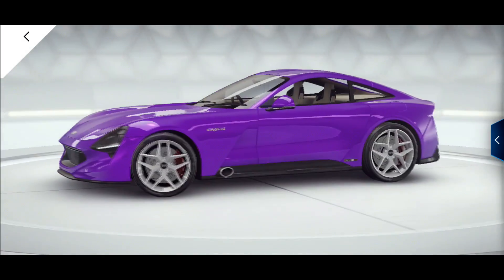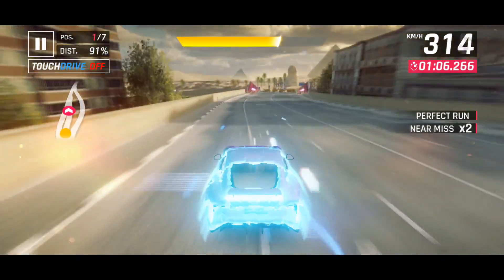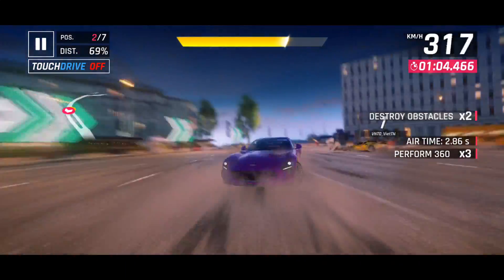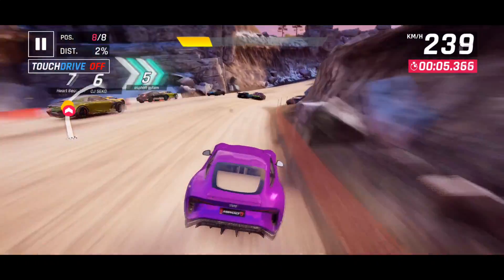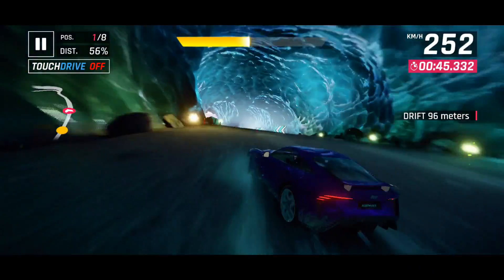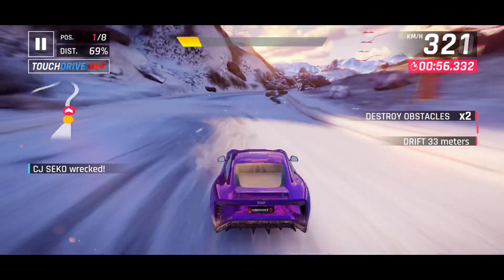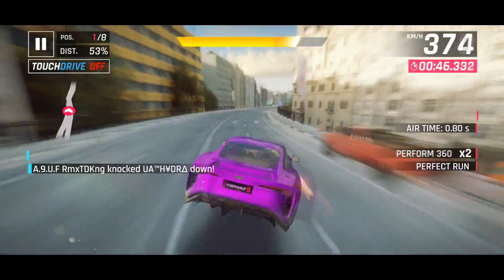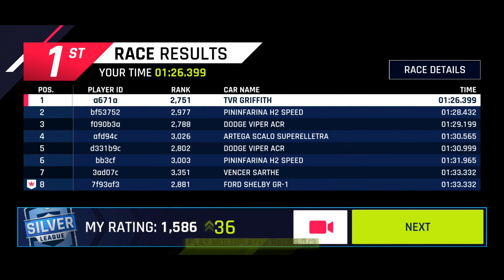BETTER THAN THE FURAI?!? TVR Griffith (4* Rank 2751) Multiplayer in Asphalt 9 (feat. bebop94)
bebop94 tests the TVR Griffith in multiplayer! Enjoy :D